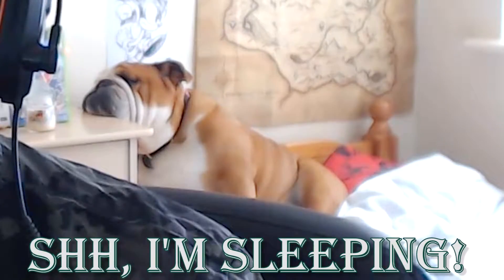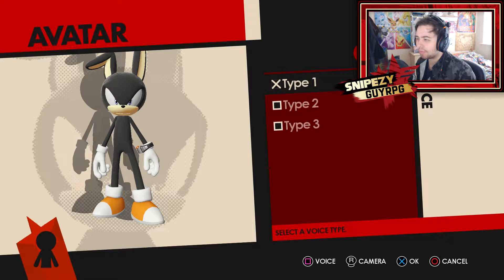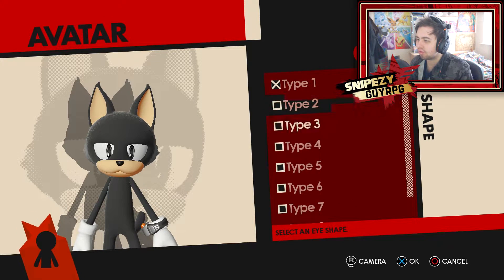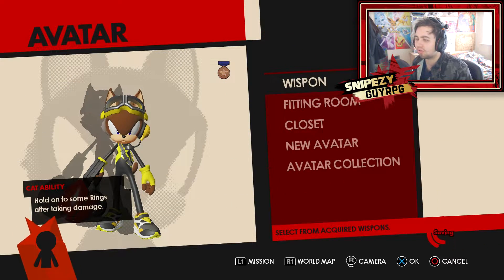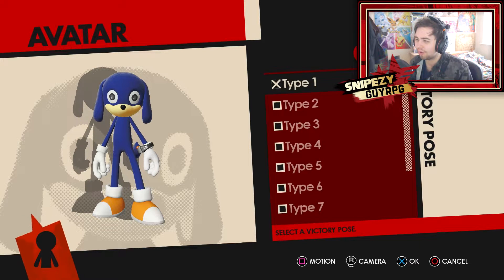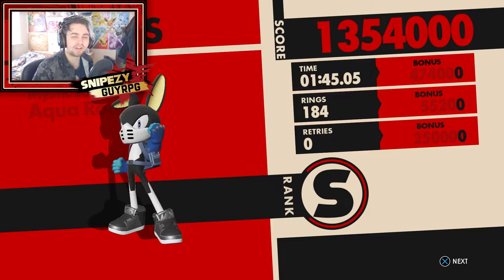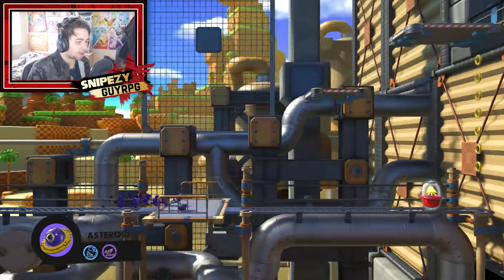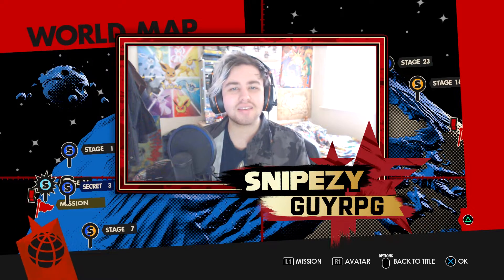Sonic Forces - NIBROC.ROCK'S CUSTOM HEROES GUIDE! (Character Creation + Gameplay!)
Hey Everyone!! In this Sonic Forces video, I'm going to be re-creating some Custom Heroes that are rendered by Nibroc.Rock!

Some of these designs are originally from the short demo that was release in Japan, as Grey and Spike were some of the random presets to chose from as a playable character.

Skip to...
Grey The Rabbit  ► 1:37
Spike The Cat  ► 6:35
Porter The Super Dog  ► 11:26

Aqua Road - Grey  ► 15:45
Capital City - Spike  ► 17:58
Guardian Rock - Porter  ► 20:48

Leave a comment for any feedback or suggestions on what I should do next.

Get connected with me for updates and more!

Want games for amazing prices? Check out G2A!